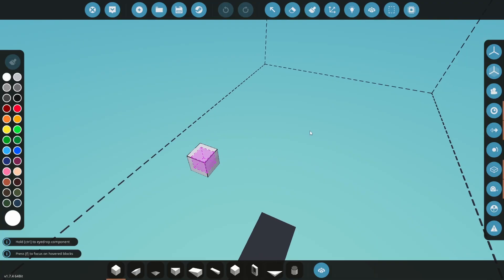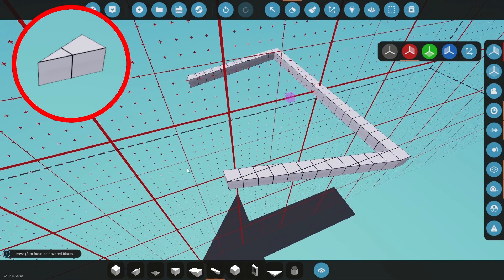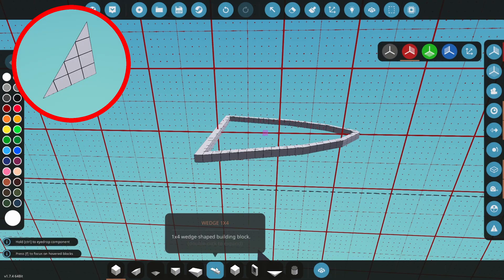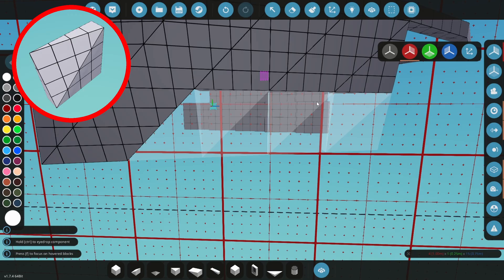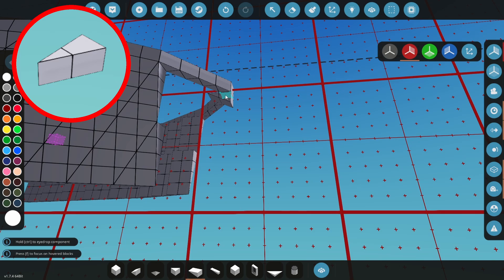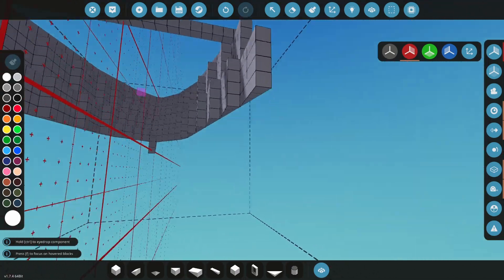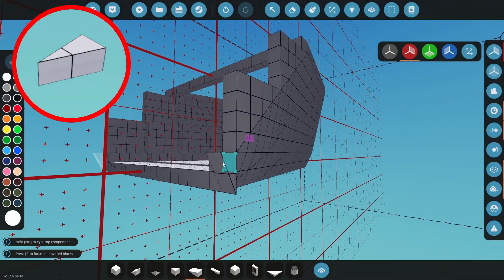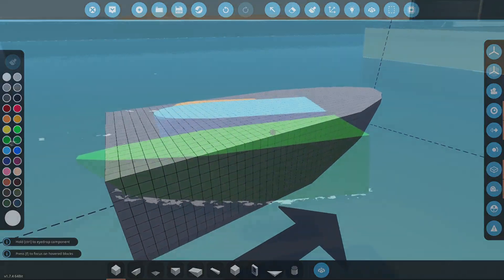Stormworks - Ship Hull Tutorial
I show you how I make ship hulls with step by step instruction to reproduce the hull in the video. There was a lot of mentions of different kinds of wedges and pyramids so I've added a part highlight in the top left to show you what specific part I am talking about.

Stormworks HDMI Collection: Contains various ISO and Modular Cargo System compatible fuel containers.

Stormworks HCLI Collection: Contains various truck and trailer units for ground based logistics.

Stormworks NSR Collection: Contains locomotives, railcars and other rail based vehicles.